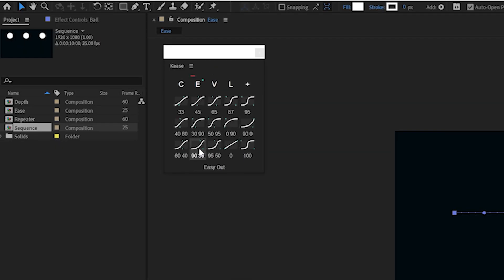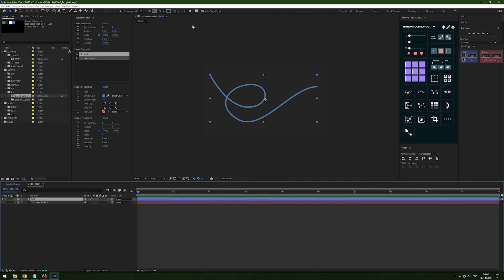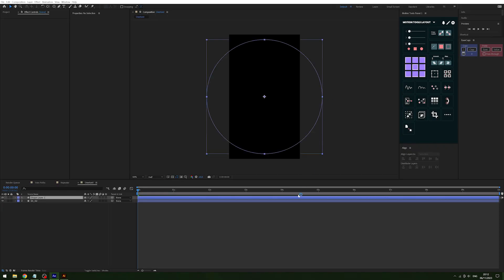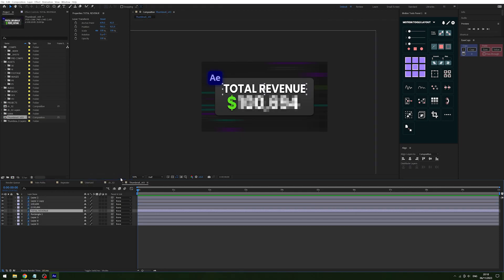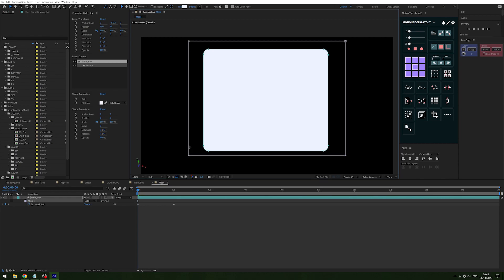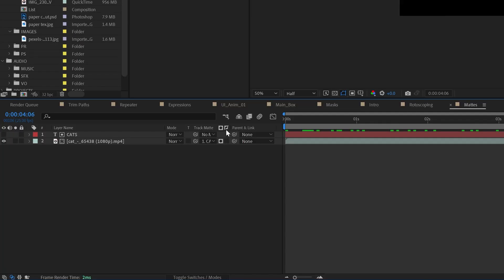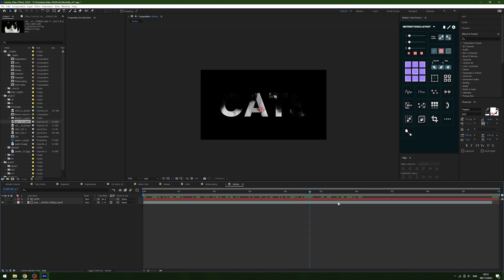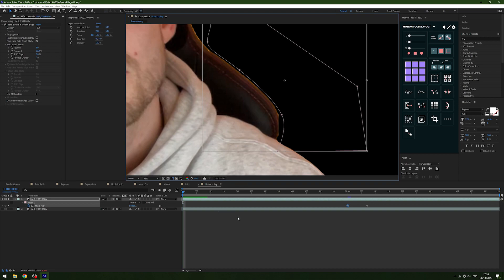5 Things Every After Effects User NEEDS To Know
In this video, we're going to discuss 5 essential After Effects techniques that every user needs to know. After effects is an extremely versatile software and these techniques will help you to maximize its potential.

Whether you're an aspiring filmmaker or just starting out with After Effects, these 5 essential techniques will help you to get the most out of the software. This video is a must-watch for anyone who uses or plans to use After Effects!

📃 TABLE OF CONTENTS:
0:00 - Intro
0:11 - The Graph Editor
1:06 - Shape Layers
3:12 - Masks & Mattes
5:46 - Rotoscoping
6:50 - Expressions

▶️ Key Light